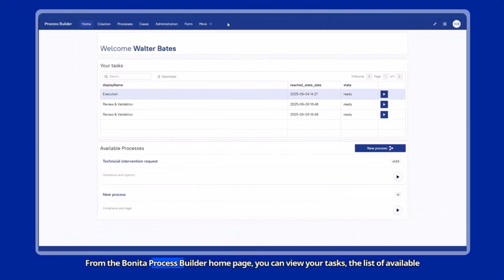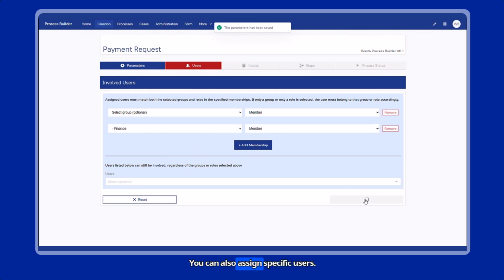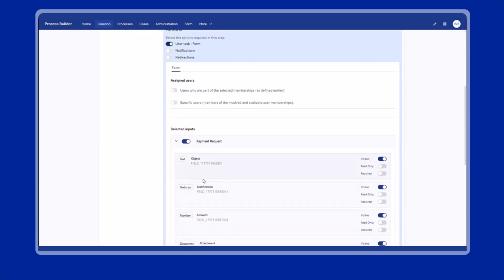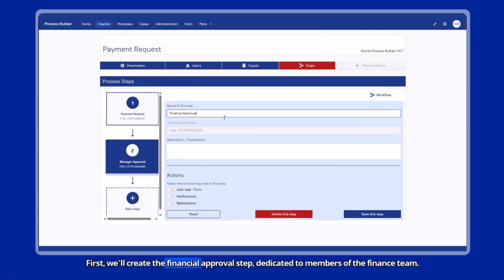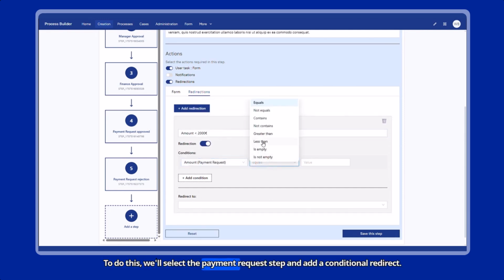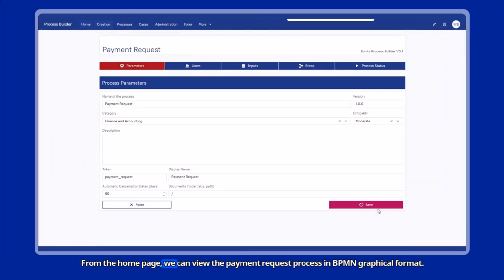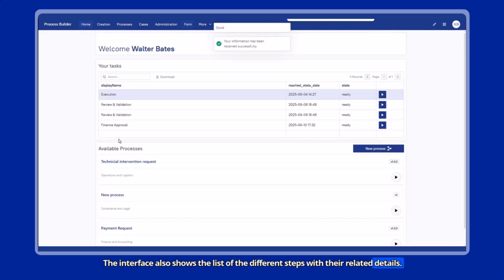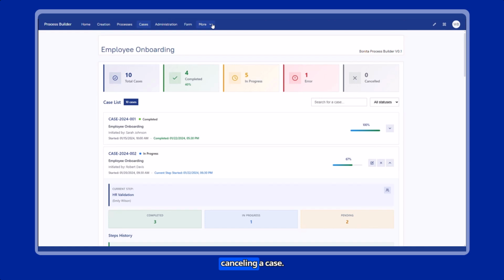Bonita Process Builder – Build and Run Workflows in Minutes | No IT Backlog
Discover how business teams can design, deploy, and monitor workflows in minutes — without IT dependency.

Bonita Process Builder brings the power of automation to HR, Finance, and Operations with a simple, visual experience backed by Bonita’s proven engine.

In this demo:
 ✅ Build a payment request process from scratch
 ✅ Define users, data, and steps with zero coding
 ✅ Add rules, approvals, and reminders
 ✅ Monitor every execution with full visibility

👉 Watch now and see how Bonita Process Builder turns ideas into governed workflows — fast.